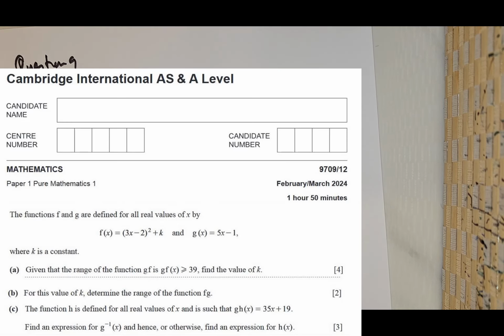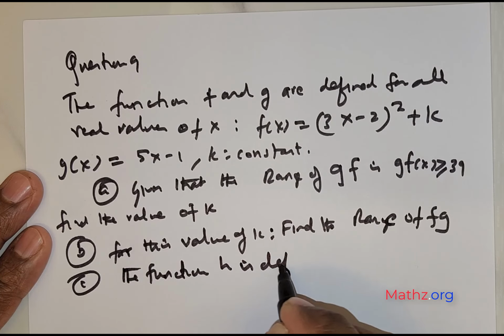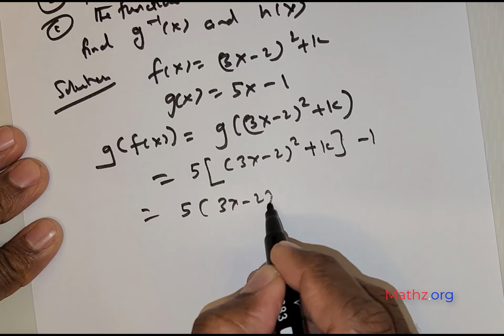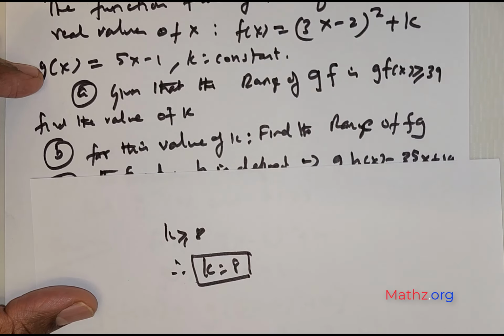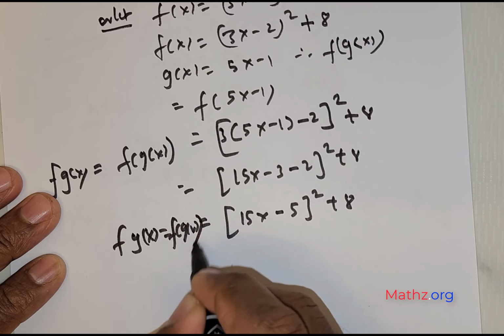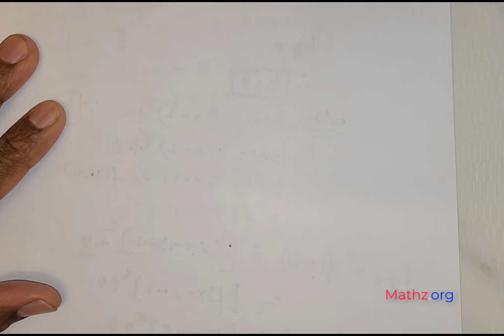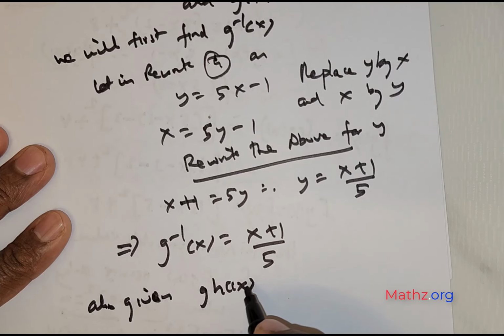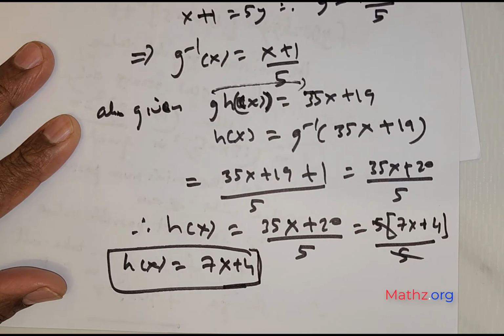📌June 2024 Paper Solution | AS PureMathematics I |Cambridge| Step-by-Step solution |Question No:9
📚 Complete AS Pure Mathematics 1 (P1) June 2024 Paper Solution | Cambridge International (9709) | Step-by-Step Guide! 🎯

Welcome to this detailed walkthrough of the June 2024 AS Level Pure Mathematics 1 (P1) exam from Cambridge International (9709). In this video, we go through every question, providing step-by-step solutions, explanations, and tips to help you ace your AS Mathematics exam! 📈

✅ Full solutions for June 2024 AS Level Pure Mathematics 1
✅ Clear step-by-step breakdowns
✅ Useful exam techniques and time-saving tricks
✅ Essential formulas & concepts explained

🔹 AS Level students preparing for their CIE Mathematics exam
🔹 Students looking for detailed, clear explanations of AS Pure Math concepts
🔹 Anyone needing help with Calculus, Algebra, Sequences, Trigonometry, and Coordinate Geometry